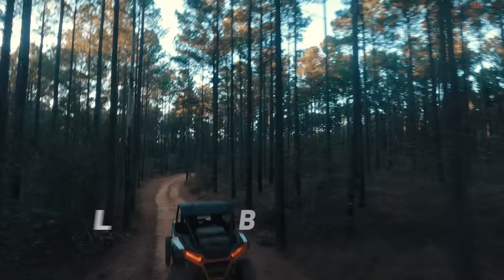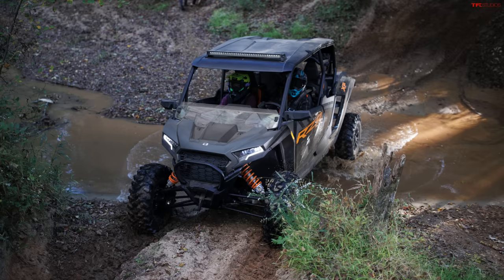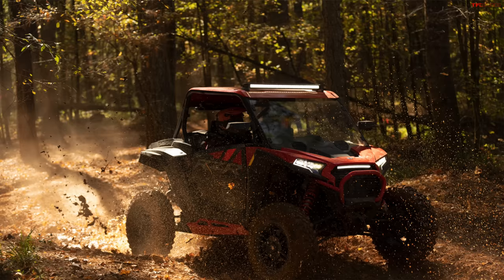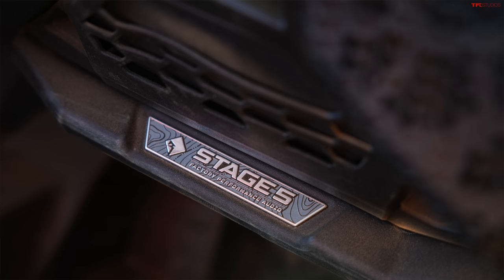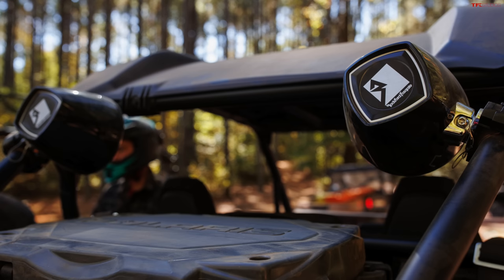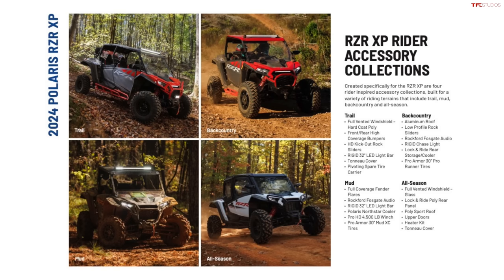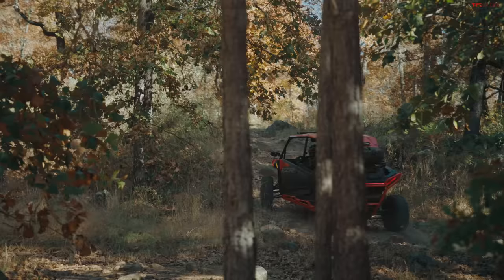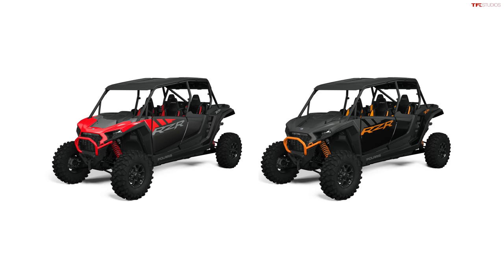The All New 2024 Polaris RZR XP Is Here - Everything You Need To Know!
Polaris just announced an all-new generation of their popular RZR XP 1000 sport SxS.  Alex and Kase bring you all the details on this new machine!